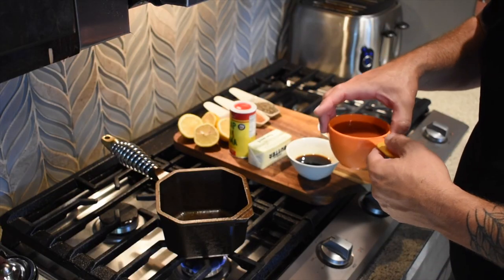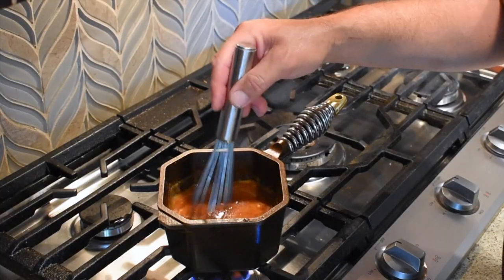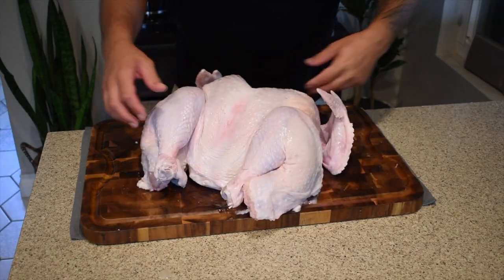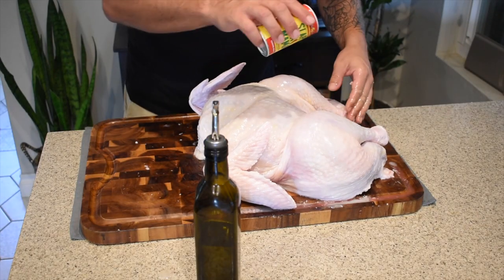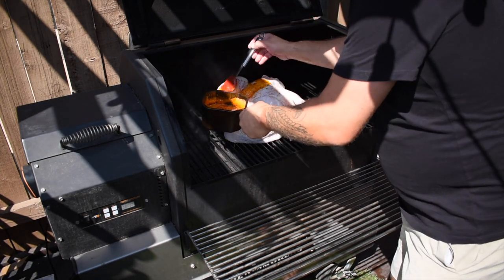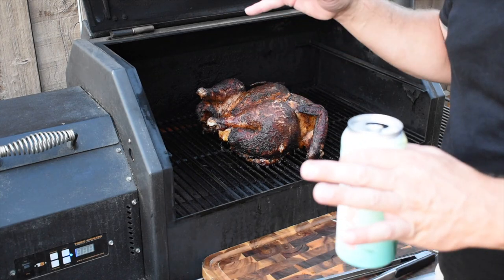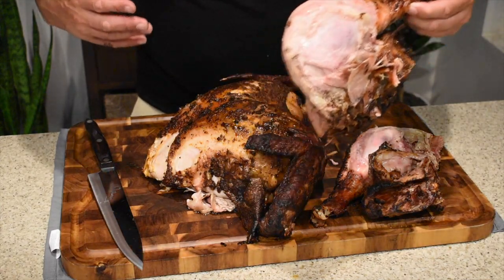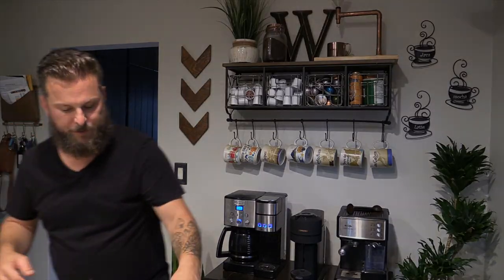Spatchcocked Buffalo Turkey / Homebrew and BBQ HQ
In this video I will show you how to make a buffalo turkey. I cook it by spatchcocking it, which is basically cutting out the back bone so that it can lay flat on the grill.  The benefits of this method are that it can cook a lot faster and a lot more even since the surface area on the grill is more distributed.  I cooked this 23lb turkey in 3 1/2 hours and it came out amazing.  To make it a buffalo turkey, I created a basting sauce consisting of Frank's hot sauce and a few other ingredients listed below.  The result was probably the best turkey that I've ever had.  So I encourage you to give this a try.

Buffalo Basting Sauce
2/3 cup Frank's hot sauce
2 tbsp apple cider vinegar
1 tbsp coco aminos
1 stick butter
2 tbsp black pepper
1 tbsp Slap Ya Mama
1/2 tsp red chili flakes
juice 2 lemons